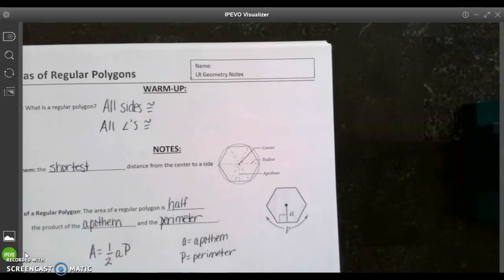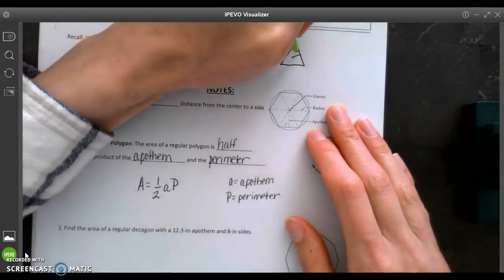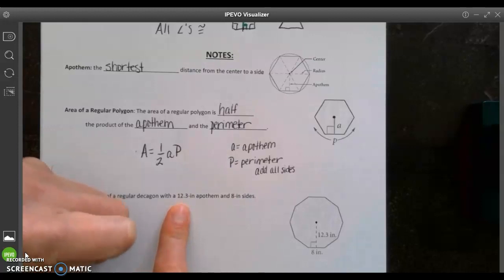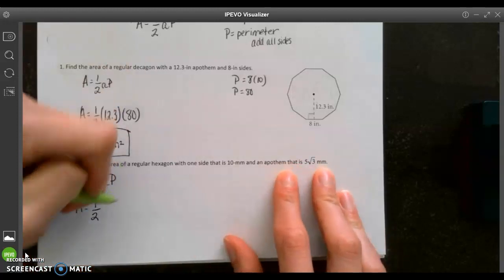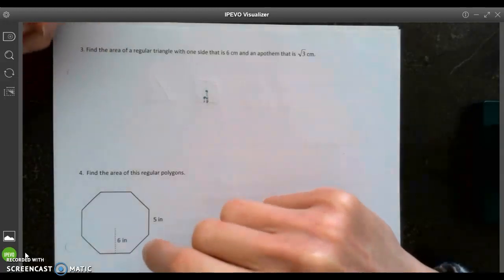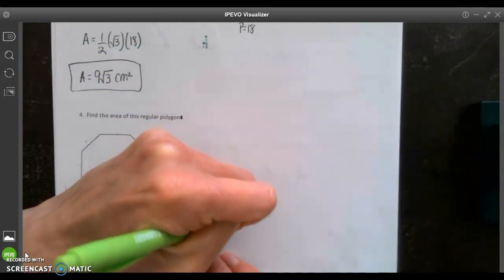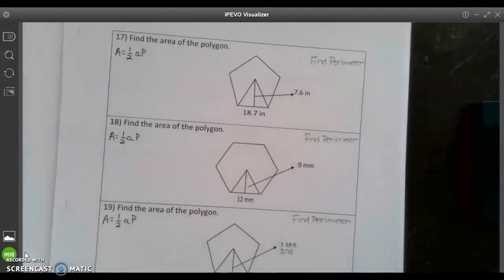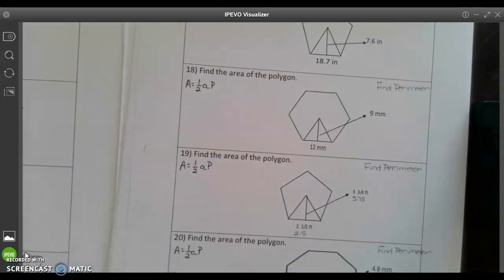Area of Regular Polygons